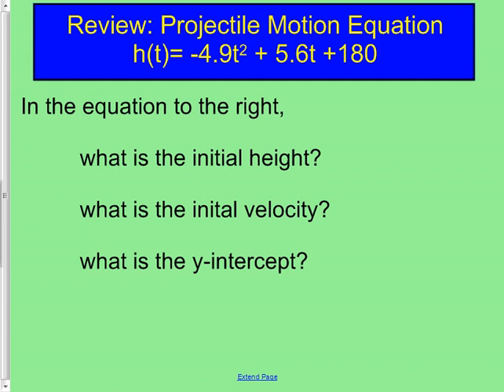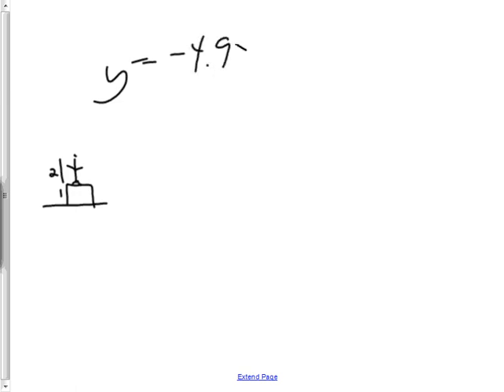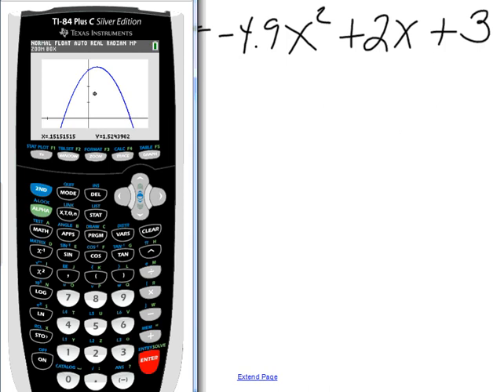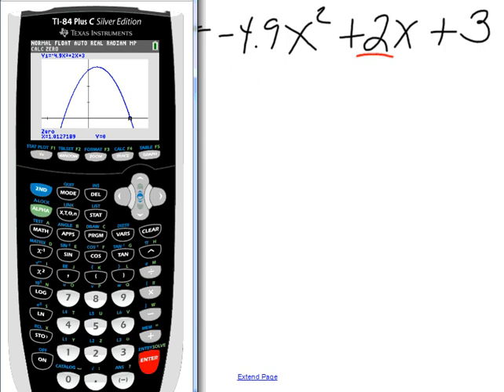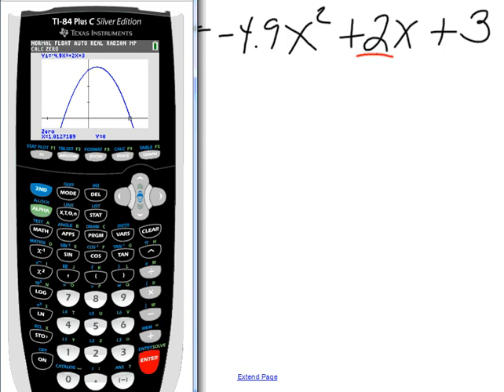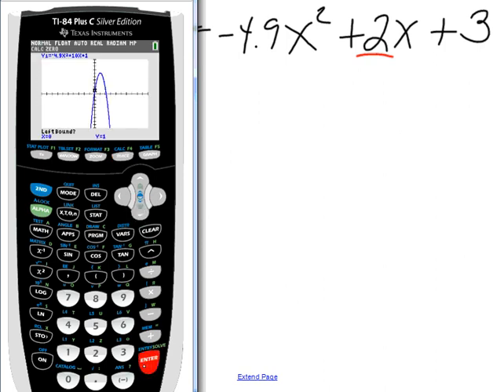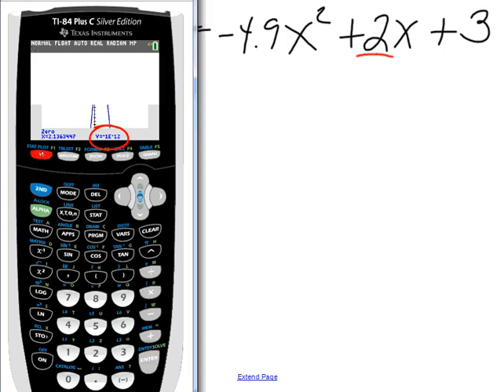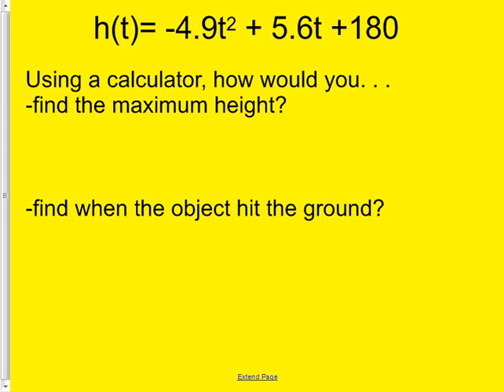November25 0828 HHA Review for Applied Quadratics Test